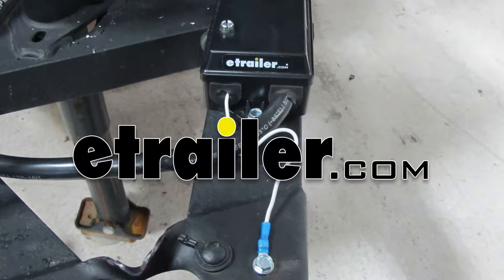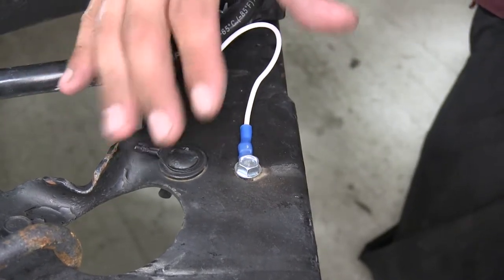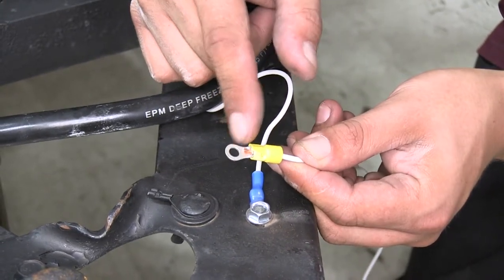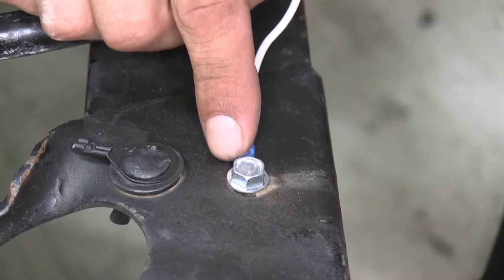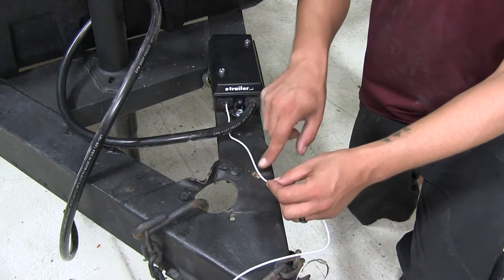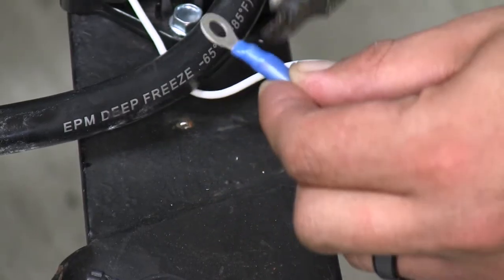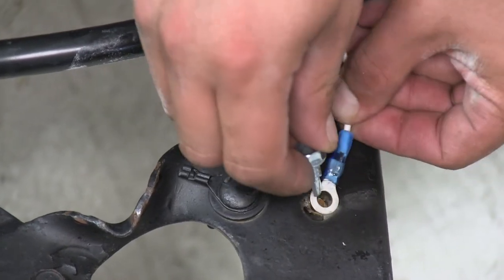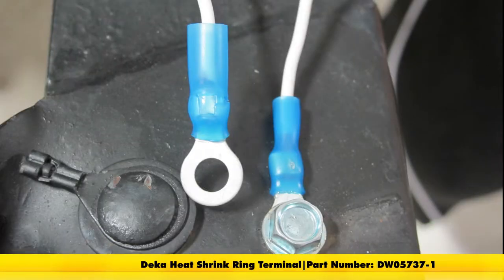etrailer | A Closer Look at the Deka Ring Terminal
Speaker 1:          Today we're going to be taking a look at the Deka quarter-inch heat shrink ring terminal for 16 to 14 gauge wire. That's going to be part number DW05737-1. Our heat shrink ring terminal is going to keep out all of that moisture and debris that could potentially cause corrosion build-up inside the connector. It's going to be especially useful in applications, like this, where it's going to be on the outside of either a vehicle or a trailer, where it's going to be exposed to the elements. It's also going to come in handy if you have a boat trailer, where it's going to be near a lot of water.Because, unlike traditional style ring terminals, it's going to be sealed at the back. Whereas with the other one, it's going to have an opening and potentially having a opening at the front.

Where we're going to have wires really close to that ring. Where it could, again, get that moisture in there and cause a lot of corrosion. A ring terminal is going to work with 14 to 16 gauge wire. And the ring, itself, is going to be a quarter-inch inner diameter. It's going to be perfect for those ground wires with the self-tapping screw, or any other small terminal that you can fit a quarter-inch ring around.The heat shrink is going to be a nylon.

If you just take some heat and apply it to it, it will shrink right around that wire and give it that extra durable coating, but also still be flexible enough that we can move the wire around and not have to worry about it breaking, or moving it around inside the terminal. We're going to be using our ring terminal for our ground wire coming out of our junction box on our trailer. We already have a hole drilled, so we're just going to measure out about how much wire we're going to need. It doesn't hurt to give yourself a little bit of extra. We'll cut off the excess and we'll strip back the end of the wire.We'll take our ring terminal, slide the bare wire in, and crimp it in place.

Just need to apply some heat, so we can shrink down that connector. We're going to be using a heat gun. That way I don't have to worry about it charring or burning the connector or the wires. We'll taking a self-tapping screw, put it loosely in place, and come back with a nut driver and tighten it up.That will finish up your look at the Deka quarter-inch heat shrink ring terminal, part number DW05737-1.